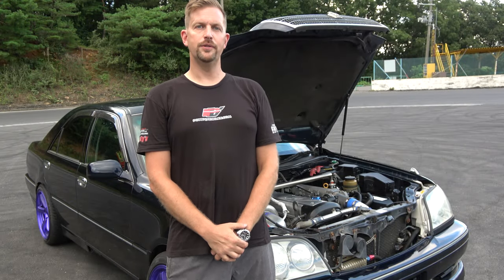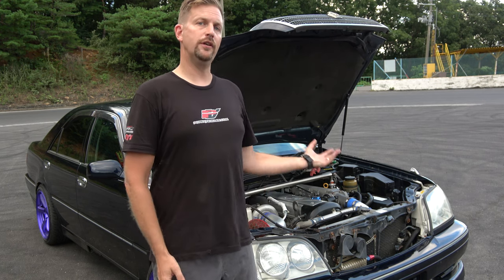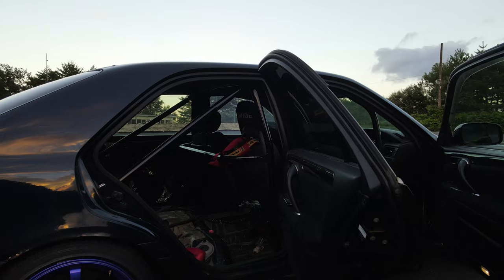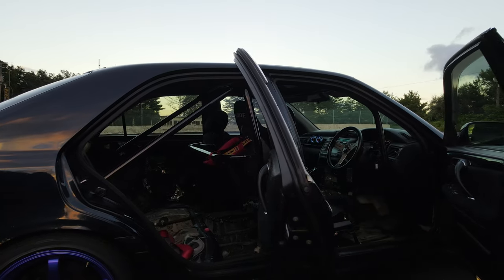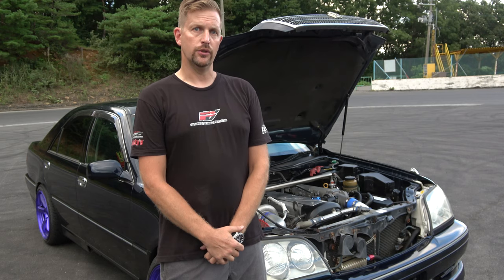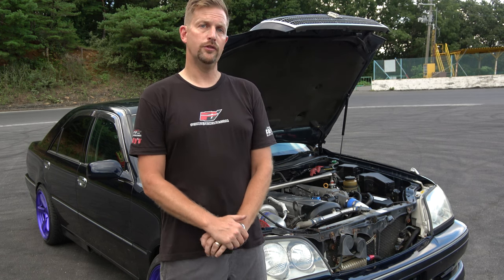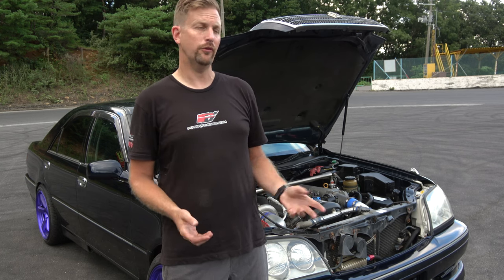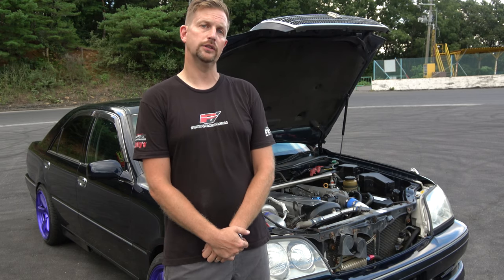JZS171 Toyota Crown, Trust TD06, HKS FconV, Drift Spec, Available for sale from Powervehicles Ebisu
Car Intro / Driver : Andrew Gray